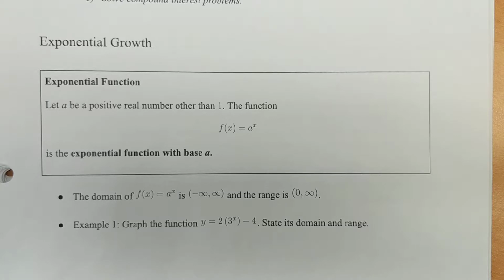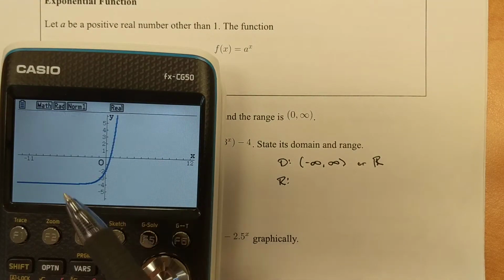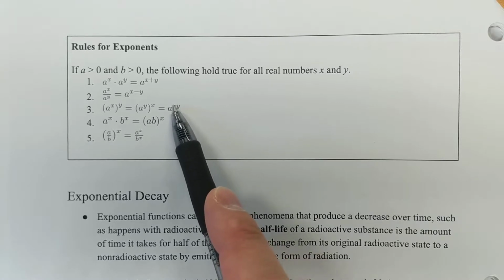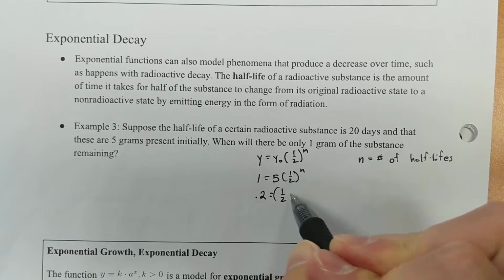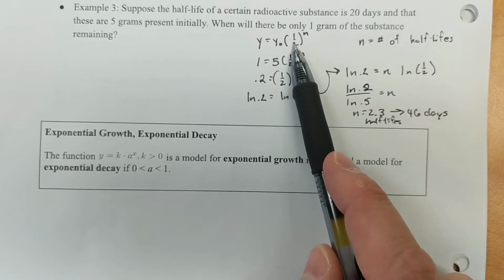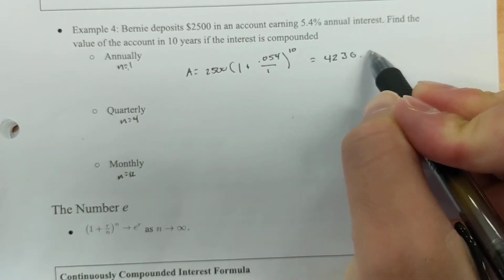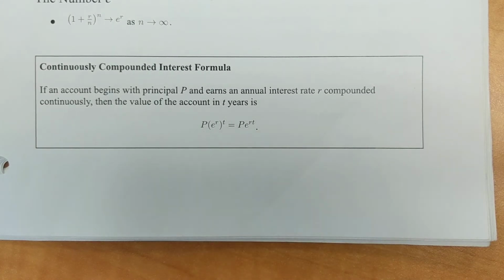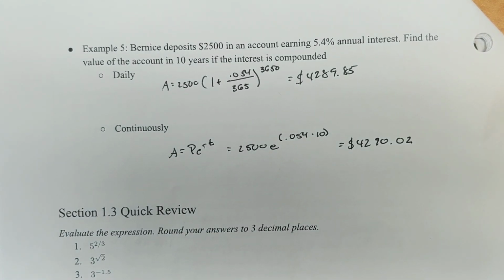Calculus Section 1.3